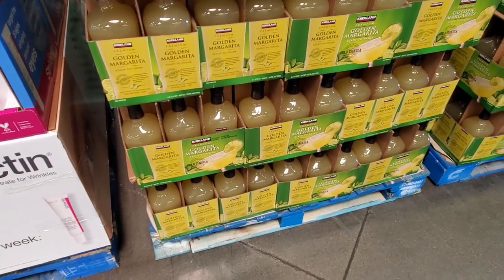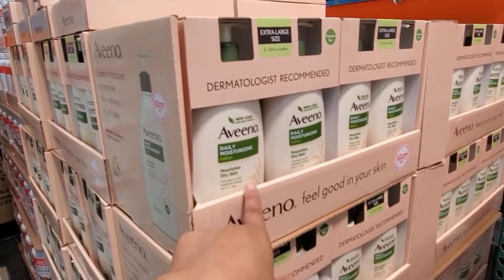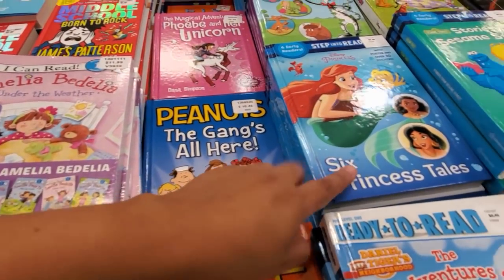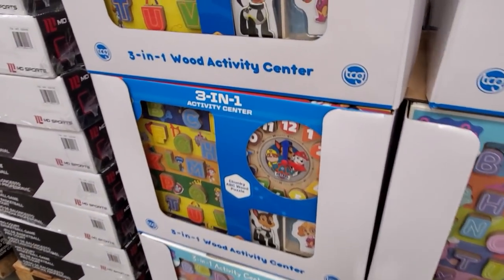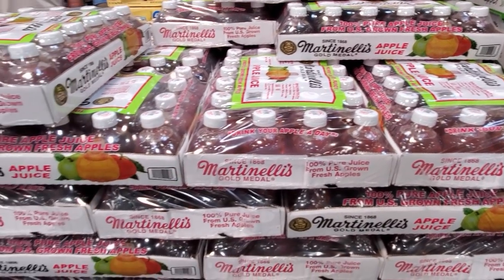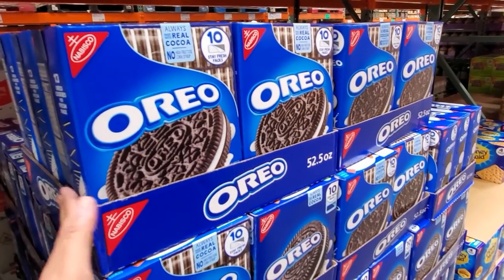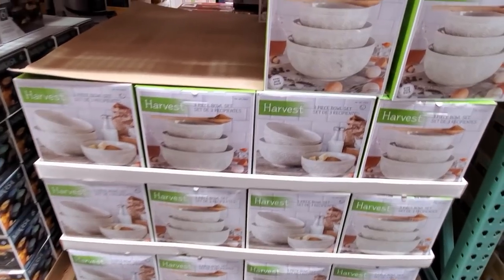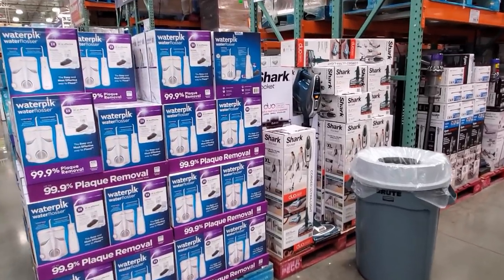Costco * New items Kitchenware food and Toys * SHOP WITH ME 2019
Come shop with me through Costco, new food, food and toys and christmas office gifts yay! Office christmas parties.  You know they are fun !! Lol